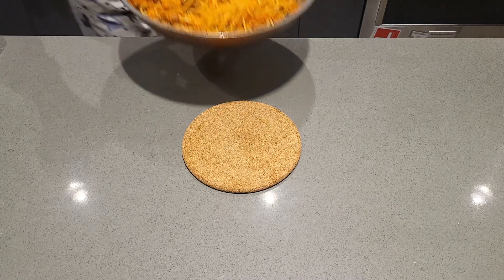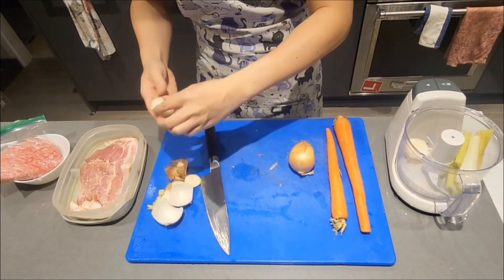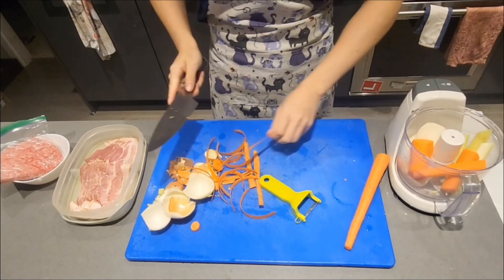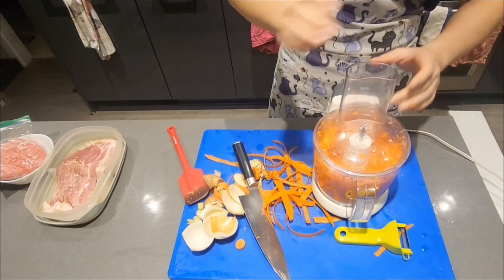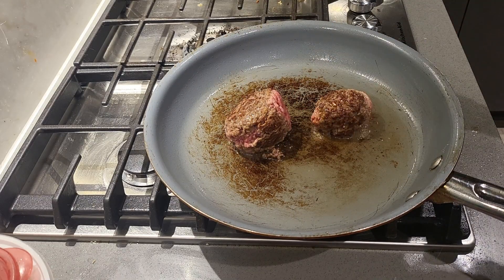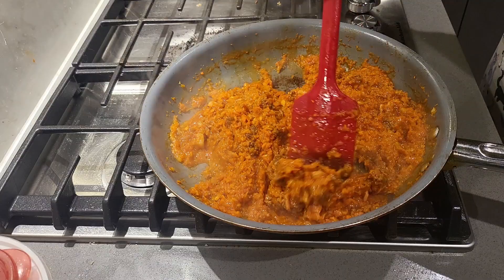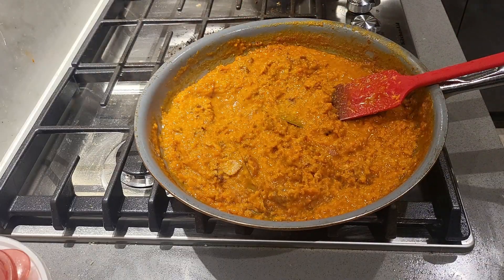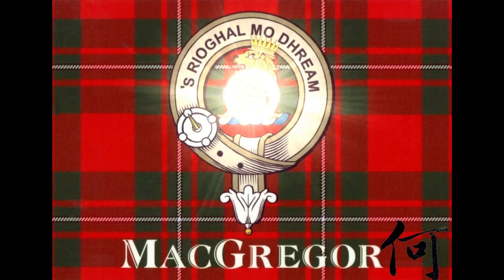Cooking Spaghetti Bolognese with Karl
Cooking at home does not need to be difficult. There are hurdles but once you have planned ahead, your delicious journeys can begin.

 Inspired from Best Bolognese sauce by Bon Appetit.

Ingredients:
2 stalks of celery
2 small or 1 large onion
2 carrots
3 pieces of bacon
1lb of grounded beef
1 small tin of tomato paste 369ml
1 cup of white wine
1 cup of chicken broth
1 cup of milk
Pinch of nutmeg
2 bay leaves
Grated parmesan cheese for garnish

Prep:
Roughly cut up your vegetables and put into food processor. Pulse until veggie mix (mirepoix) is finely diced.
Cut up your bacon into bit size chunks and roll your ground beef into meatballs.

Cook:
Heat up your pan, add a splash of oil and wait until it’s heated.
Add in your meatballs, rotating on each side until it is brown all over. Set aside.
Fry up the bacon until the fat renders out (6-8 minutes)
Put in the veggie mix and let the veggies cook with the bacon for 3-4 minutes until veggies are soft.
Add the beef back in, breaking up into bits and add in tomato paste. Cook until the paste is no longer bright red.
Add 1 cup of white wine and turn the heat to medium low. Let cook until the alcohol evaporates (10-15 minutes)
Add 1 cup of chicken broth and slowly add 1 cup of milk.
Add in grounded nutmeg and 2 bay leaves. Let cook for 30-40 minutes until sauce has reduced. Stir frequently.
At around 15 minutes into your sauce reducing, start boiling a pot of salted water.
Cook your spaghetti until soften but not fully cooked.
Add the half-cooked spaghetti into the sauce and finish cooking within the sauce pan.
Top with parmesan cheese and pepper to your preference and enjoy!

Chapters:
00:00 Intro
00:25 Ingredients and Prep
04:08 Cooking
05:24 After wine has reduced
06:28 Adding in spaghetti
07:04 Plating